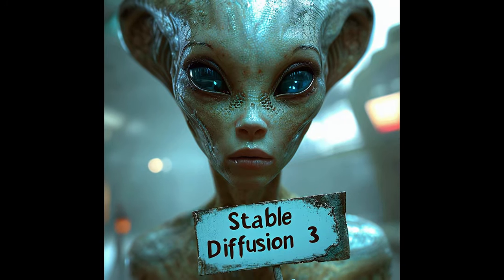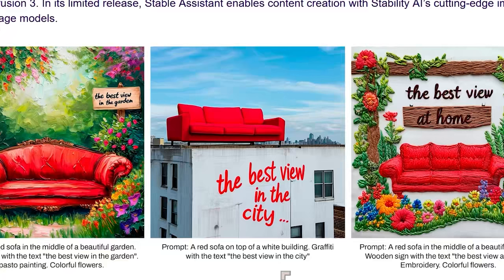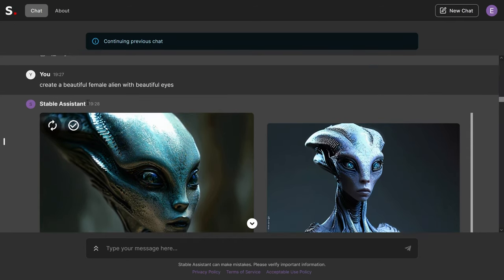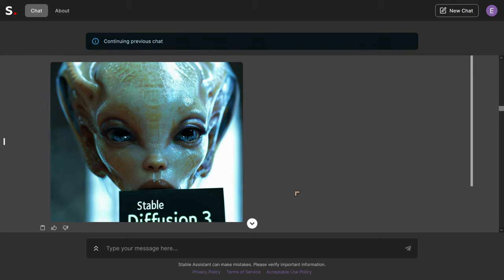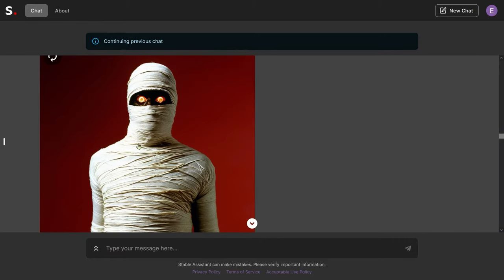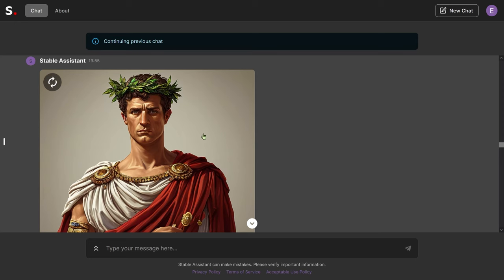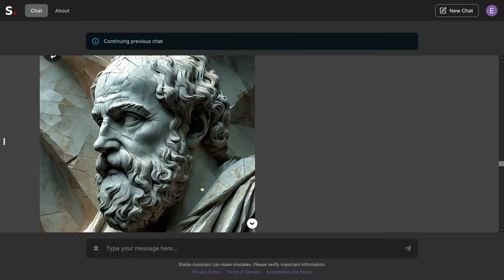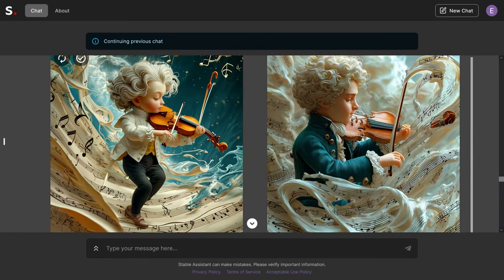Stable Diffusion 3 First Impressions and Stable Assistant - An Amazing Model!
First attempt at using Stable Assistant and Stable Diffusion 3 - we explore the capabilities of the new combo of Large Language Model and Image Generator.  Is it worth the wait?

00:00 Stable Diffusion 3 and Stable Diffusion 3 Turbo are now available
00:42 You can create images apparently in different aspect ratios
01:30 Using Stable Diffusion 3 and Stable Chat
01:45 Comparison with Stable Cascade
02:01 Can it create text
02:40 Fingers and Hands
03:30 Much better than Google Gemini
05:05 Create Mozart
06:00 In conclusion - an amazing but limited model for now